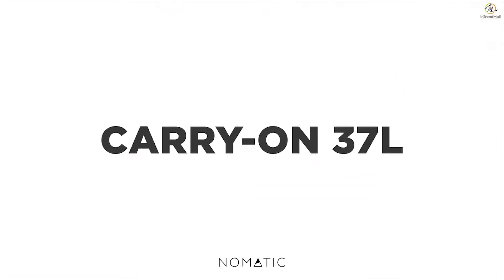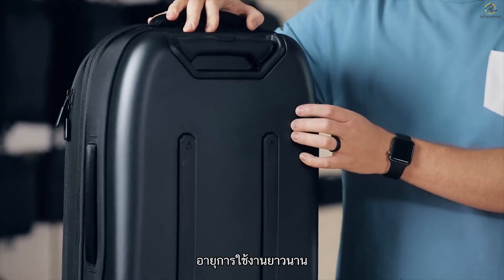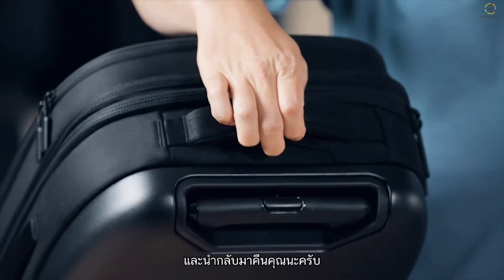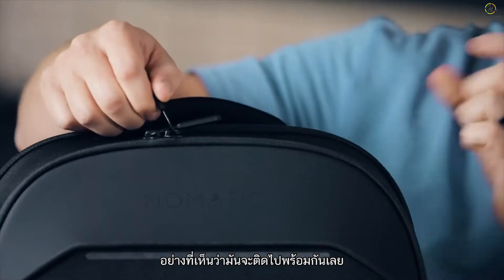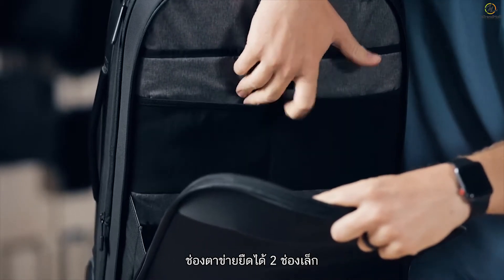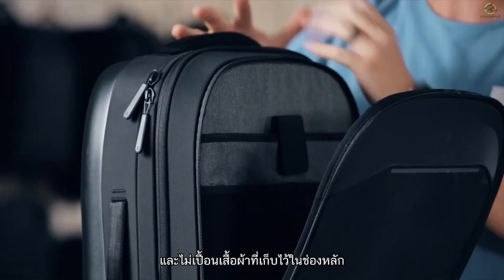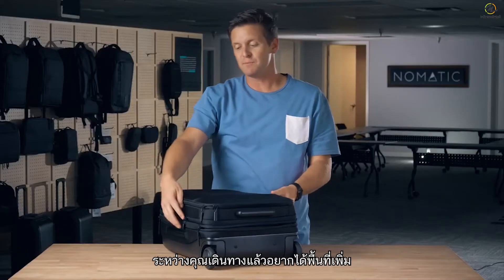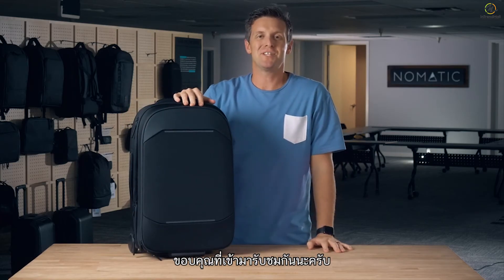เจาะลึก Nomatic Navigator Carry-On 37L กระเป๋าเดินทางล้อลาก 2 ล้อรองรับ Laptop 17 นิ้ว - INTRENDMALL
🍁 Nomatic Navigator Carry-On 37L
กระเป๋าล้อลากสำหรับเดินทาง 4-5 วัน ความจุ 37-45 ลิตร (ปรับได้) ถือขึ้นเครื่องบินได้ ช่องหลักเปิดออกได้กว้างง่ายต่อการจัดของ มาพร้อมช่องเก็บ Laptop หรือ Tablet

Features
✔ วัสดุคุณภาพสูง (100% Makrolon Polycarbonate)
✔ วัสดุและซิปกันน้ำระดับนึง
✔ ซิปล็อคได้ป้องกันการงัดแงะ
✔ ซิปคุณภาพสูงจากแบรนด์ YKK
✔ ช่องหลักเปิดออกได้กว้างง่ายต่อการจัดของ
✔ ช่อง RFID safe ป้องกันการถูกโจรกรรมข้อมูล
✔ ช่องจัดระเบียบอุปกรณ์ชิ้นเล็กๆ
✔ สายรัดช่วยจัดระเบียบของด้านใน
✔ ที่ลากกระเป๋าทำจากอลูมิเนียมปรับได้ 3 ระดับ
✔ ที่จับ 4 จุดรอบกระเป๋า
✔ ช่องใส่ Laptop 17″ หรือใส่ Tablet
✔ แถบสะท้อนแสงมองเห็นง่ายเวลากลางคืน
✔ ความจุปรับได้ 37-45 ลิตร (ปรับได้)
📌 ราคาเพียง 10,200 บาท (จากปกติ 12,700 บาท)
🛒 ผ่านเว็บ (เร็วสุด)
📞 Line : @intrendmall
สมัครเป็นตัวแทนจำหน่ายสินค้า